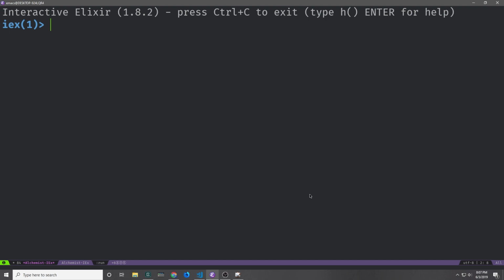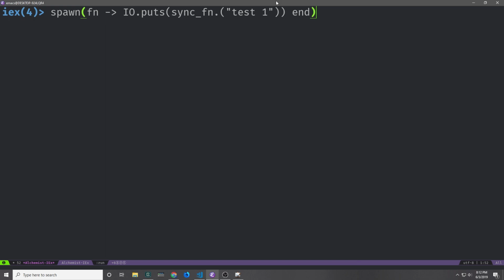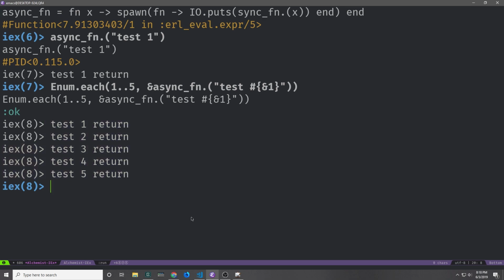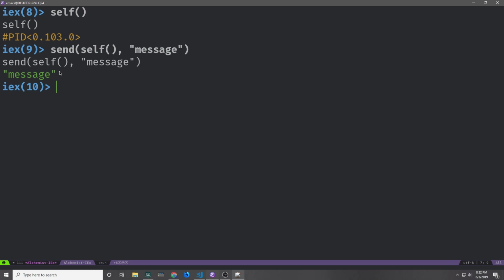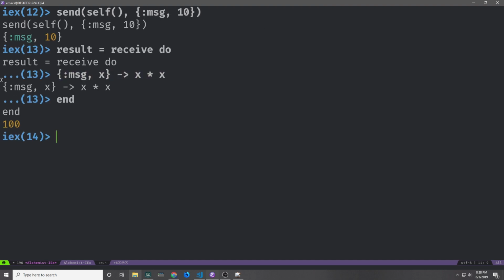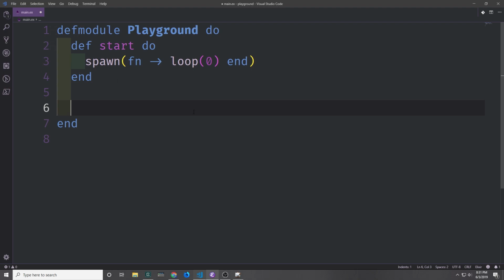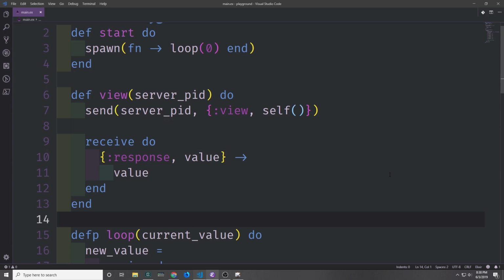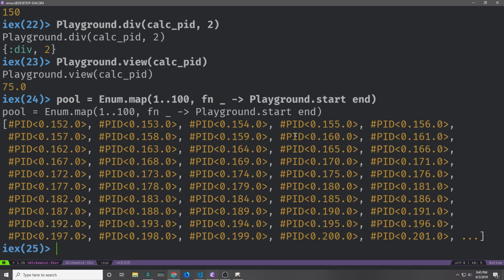Introduction to Elixir - Concurrency Primitives, Processes, and Message Passing - Part Eight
In this tutorial, we take a look at the basic concurrency primitives of the BEAM and Elixir.  We look at Processes and Message passing and this includes using the spawn function and the receive macro.

Dontate:
ETH: 0x03247265dd5242605bD2FA3c40fb3b70d9e3D685
Cardano: addr1q9auccwrr9ws8qdyv45f4qwsx76pfmld4zapks89sakq94ay0xmle73y0r8ruwd0zslls4eglf98lghru7ywv56cedysk7ftjt